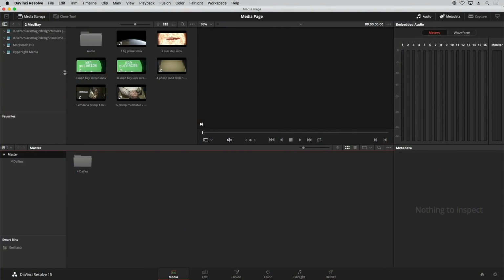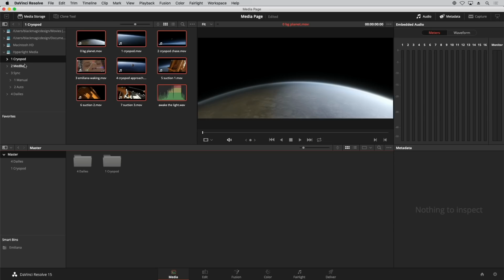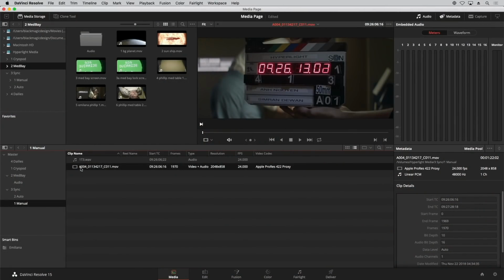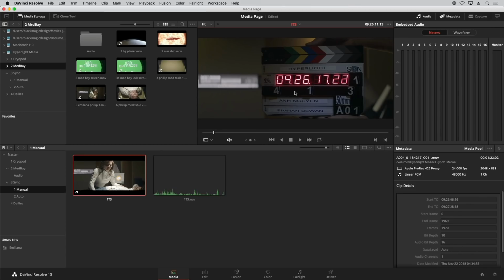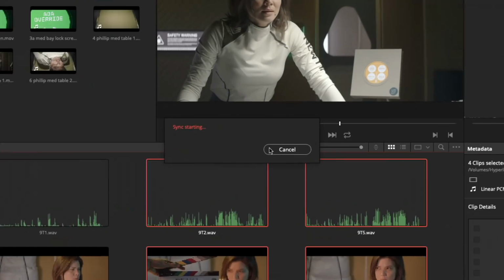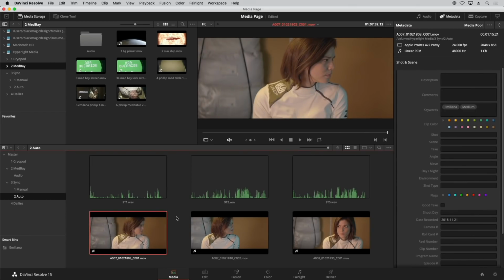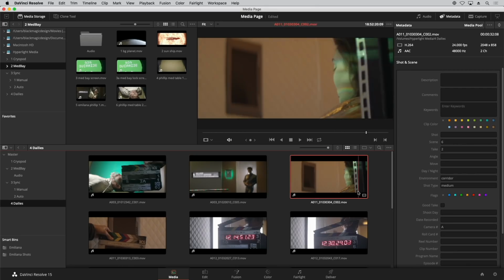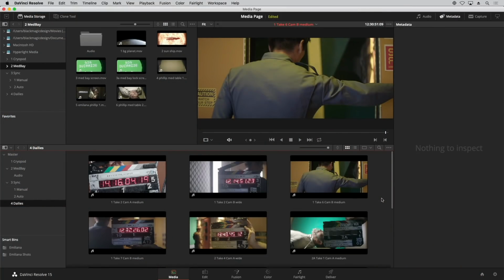DaVinci Resolve 15 - Managing Media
This official Blackmagic Design DaVinci Resolve 15 training video will teach you how to use the Media page in DaVinci Resolve to import and organize your clips. Designed with the help of certified trainers, this video teaches you how to import footage, create regular bins to organize your media, and create metadata-based smart bins to automatically organize footage. You’ll learn how to create custom column views, add metadata, batch process clips and, most importantly, you’ll learn how to perfectly synchronize audio and video by timecode and by audio waveform analysis.

The latest version of DaVinci Resolve 15 can be downloaded

0:38 Navigating the Interface
2:33 Importing Media and Creating Bins
4:18 View Options: Thumbnail or List View
5:35 Renaming Clips and Setting Poster Frames
7:57 Manually Syncing Footage
9:57 AutoSync
12:44 Metadata Panel
13:33 Tagging Clips with Metadata
14:55 Creating and Using Smart Bins
16:46 Using Metadata to Batch Rename Clips